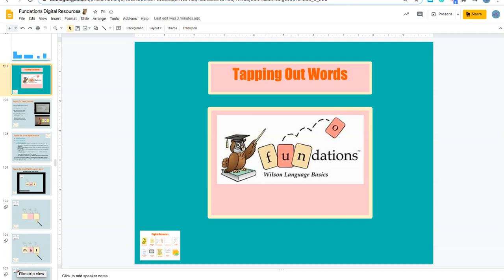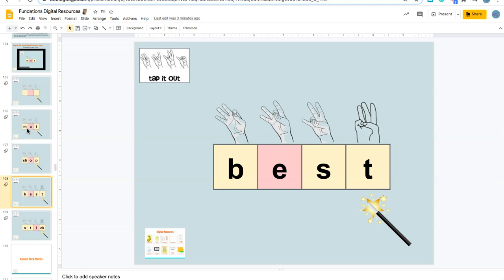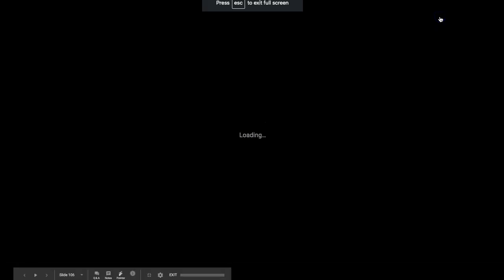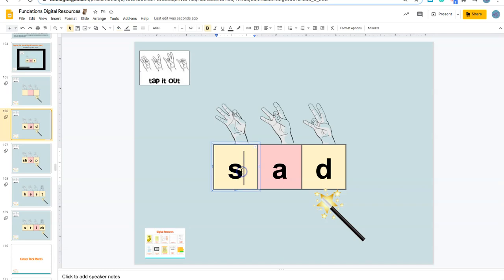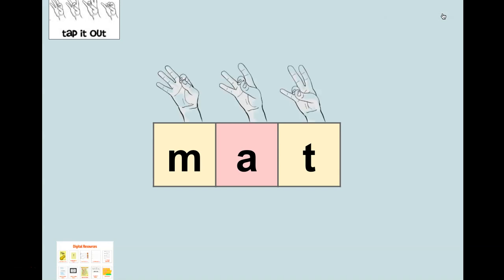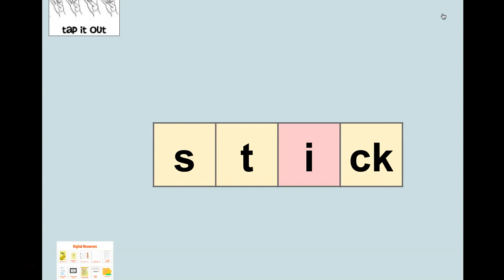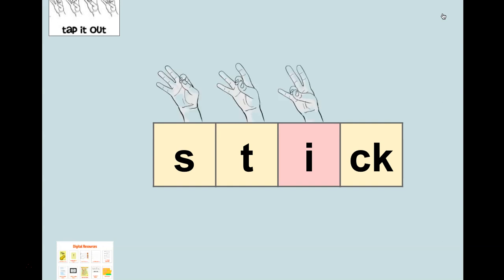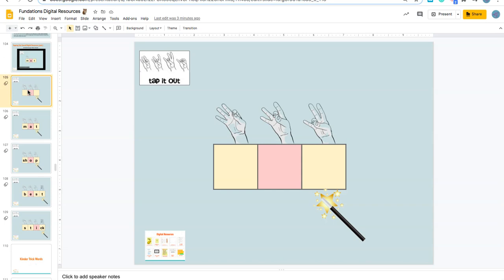How to Use the Tapping Out Sounds Template to Create Videos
Using the Google Slides Template in the Digital Fundations Resources to Tap Out Sounds